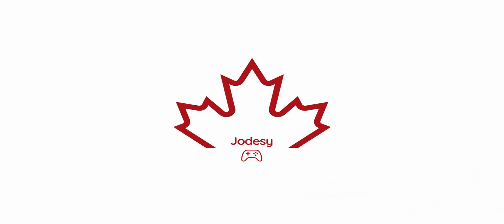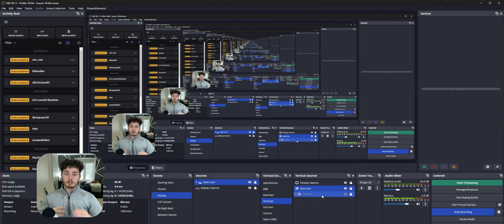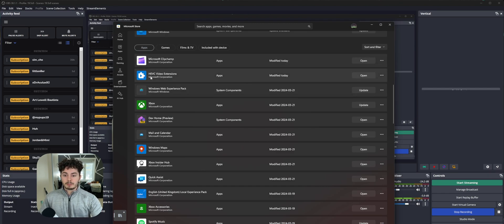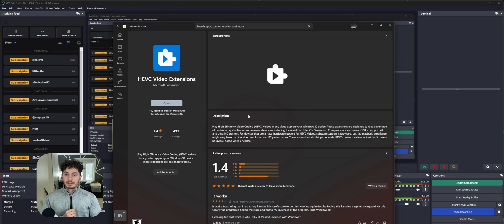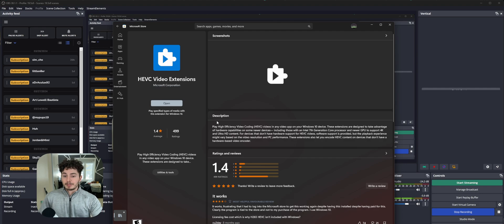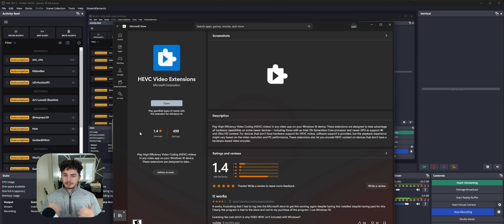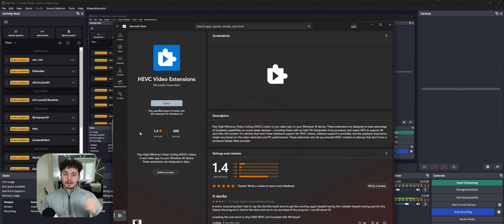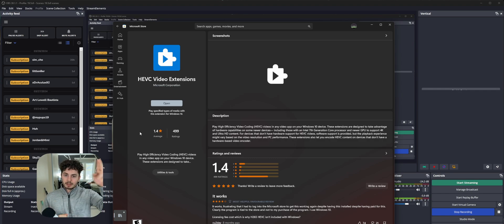Fixing Clipchamp’s Laggy, Slow Loading Problems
Hi everybody, today's video is an update on how to fix the dreadful loading bars when using Microsoft's Clipchamp as well as the "Media Offline" pain that some people will experience when editing videos on Davinci Resolve. These issues are caused by the PC's inability to process HEVC files which is exactly what I'm here to help you folks out with!!

& if it doesn't help, let me know so that I can see if I can help you to resolve your issues!!